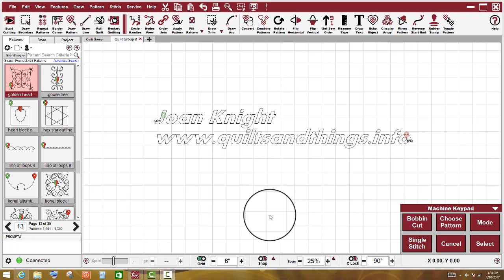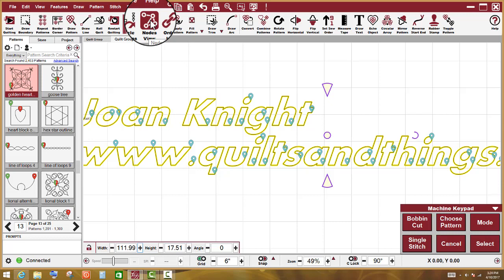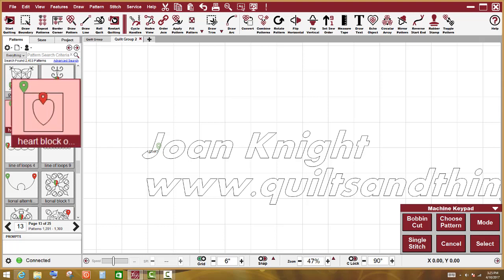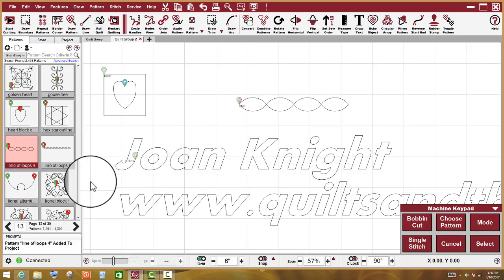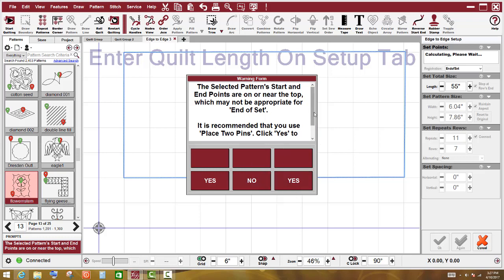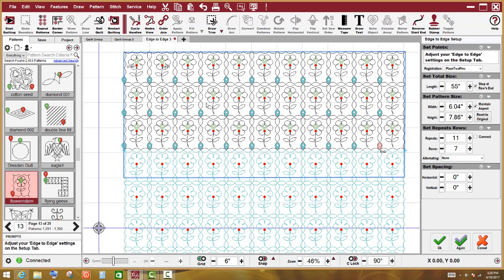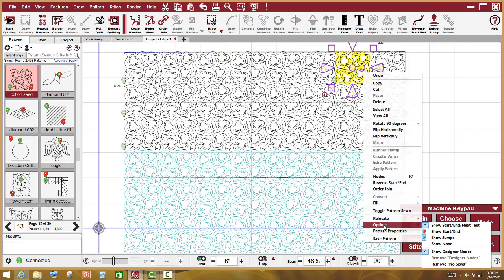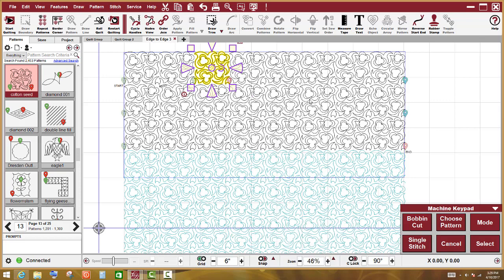CS ver 7 Markers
Learn what all those colored markers mean in Creative Studio version 7 with this short video.